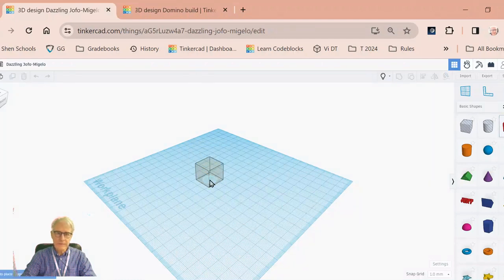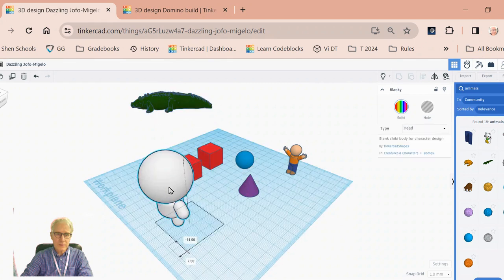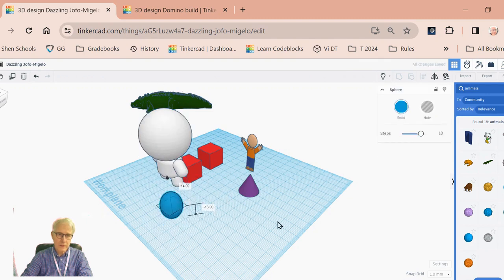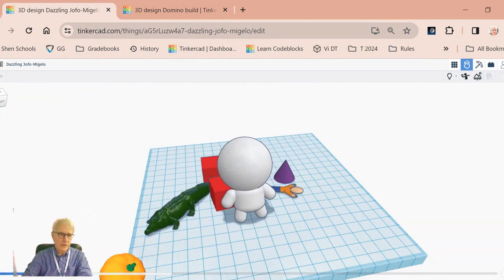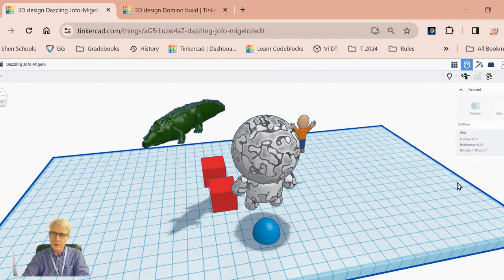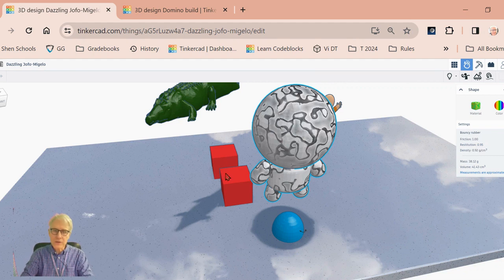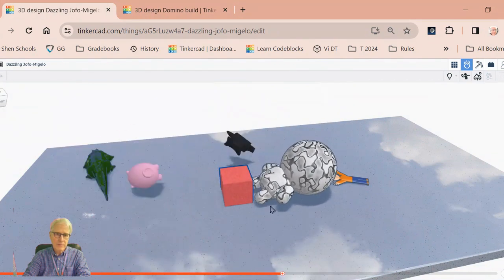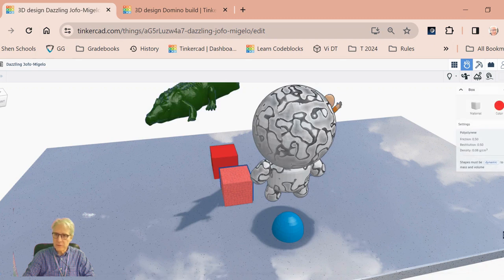TinCad Sim Lab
Introduction to Tinkercad Sim Lab